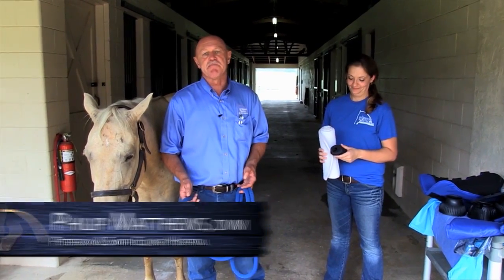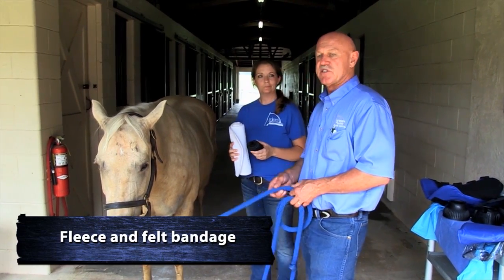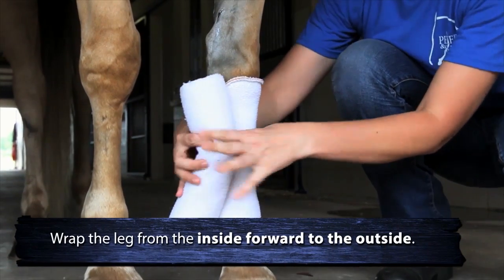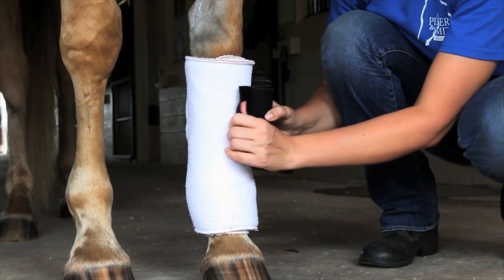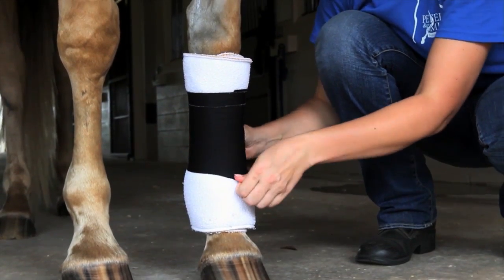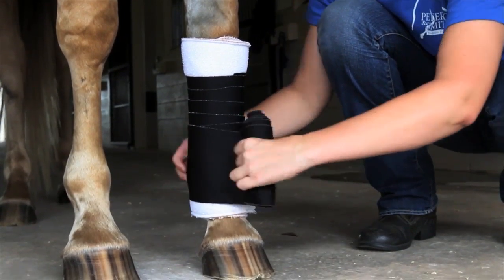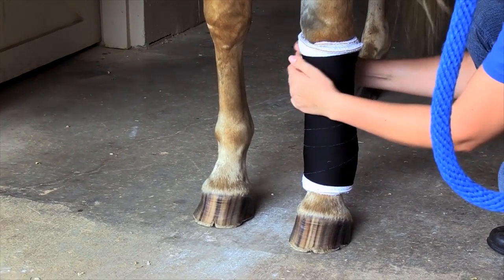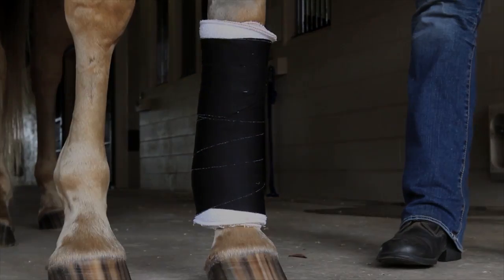How to Bandage a Horse's Leg - Equine Training